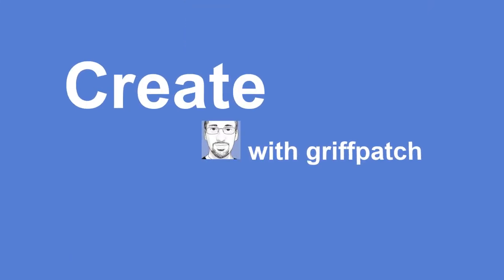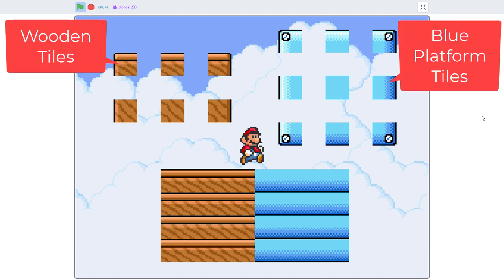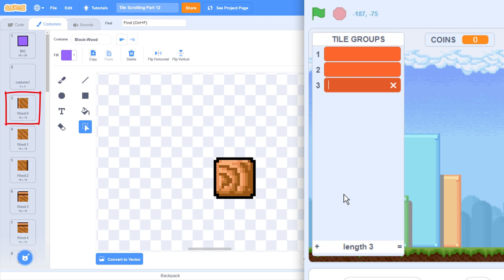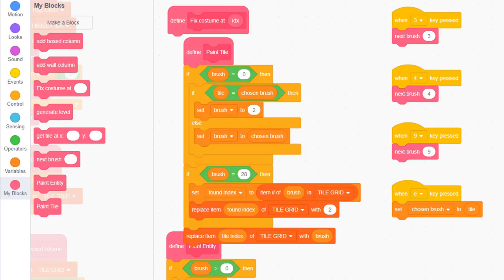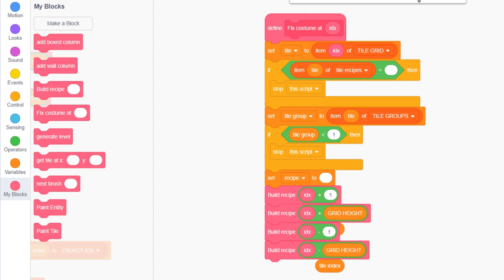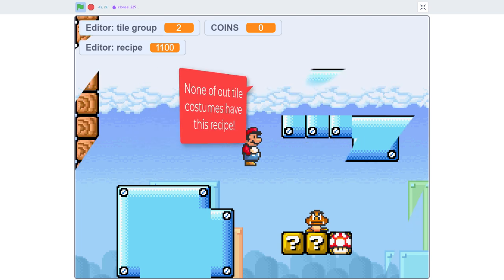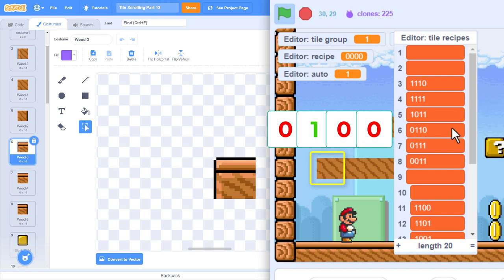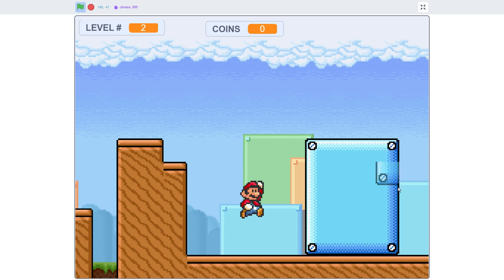Tile Scrolling Platformer | 12. Auto Arranging Tiles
2d tile based games often employ rule based techniques (Auto Rule Tiles) to dynamically switch tile costumes to fit the level being drawn without the need for the designer to hand craft exactly which tile goes where. This is a super time saver, and makes designing levels really satisfying! Today we will look at how to build such a system into our tile scrolling platformer - I hope you've got your brains in gear - This is going to be a little crazy!

Video Chapters
0:00 Intro
00:51 Bug Fixes
02:21 Technology Overview
03:20 Think like a software developer
08:19 Setting up the lists (Meta Information)
11:58 Implementation
22:57 Adding an auto toggle
23:54 Smart deletion
25:37 Improvements
29:38 Outro